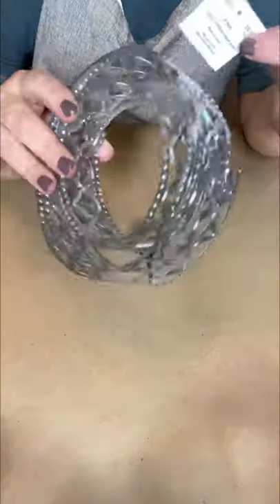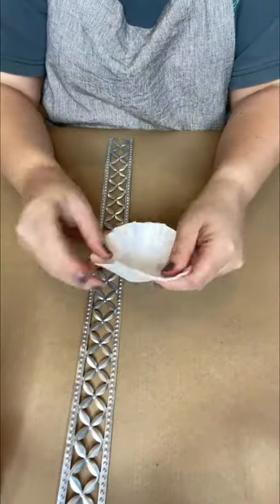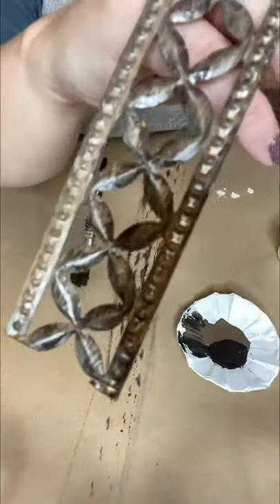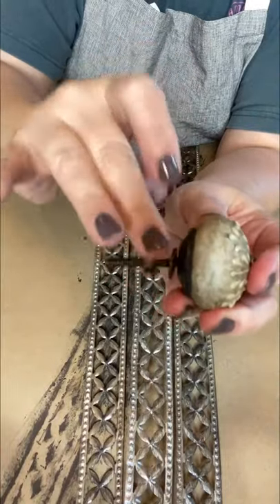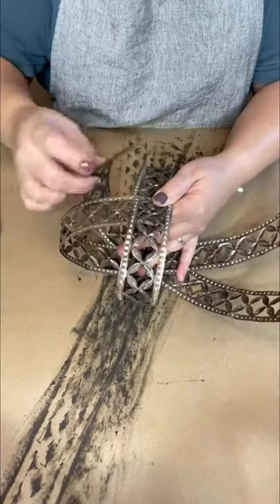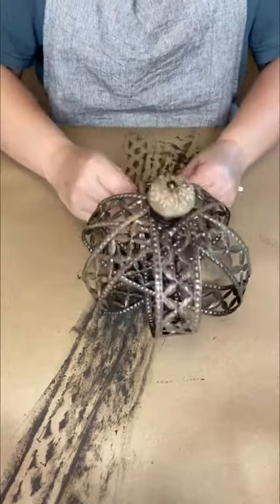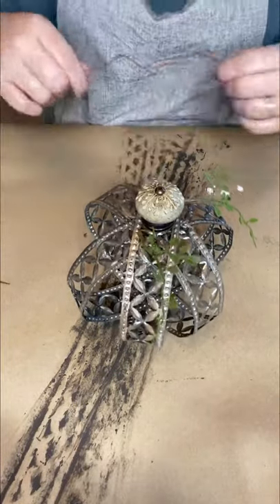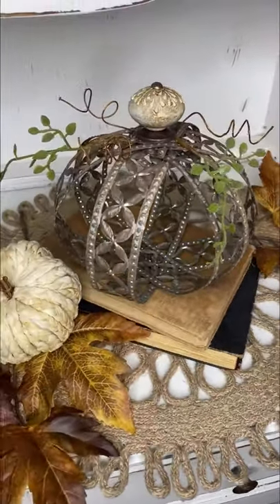Easy Pumpkin Craft using metal ribbon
Have you seen that cool craft metal roll at Hobby Lobby on the ribbon aisle?!? I’ve had it in my craft stash for the longest & FINALLY had some inspiration to use it for this pumpkin craft!! I knew I bought it for good reason lol! I can’t believe how easy it was!